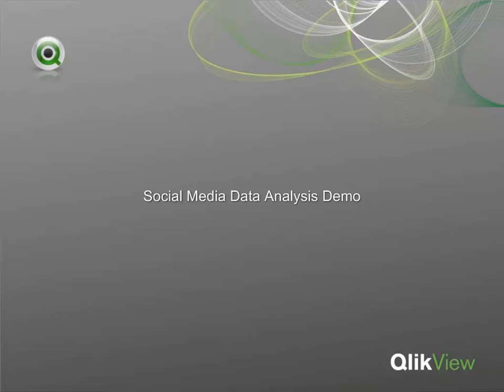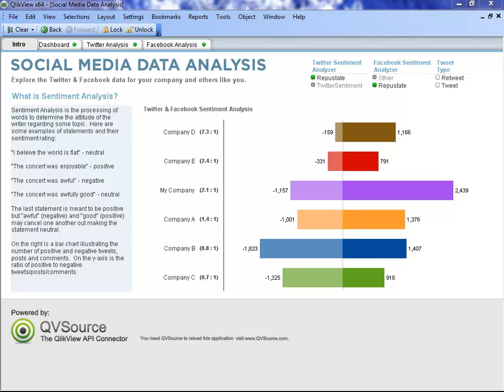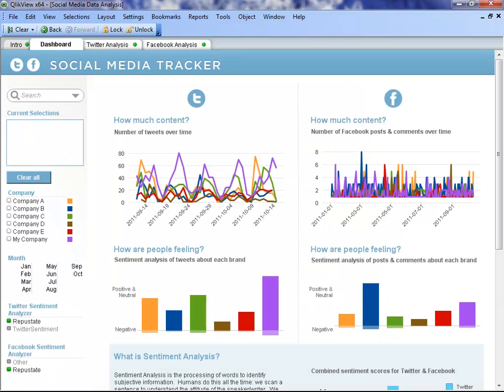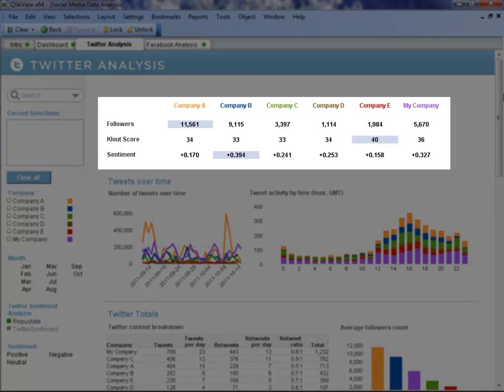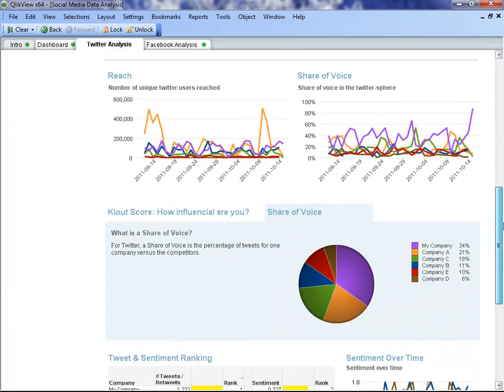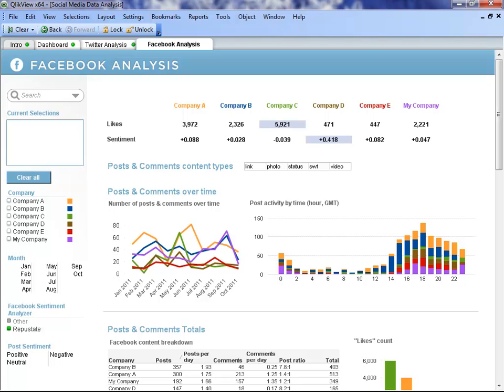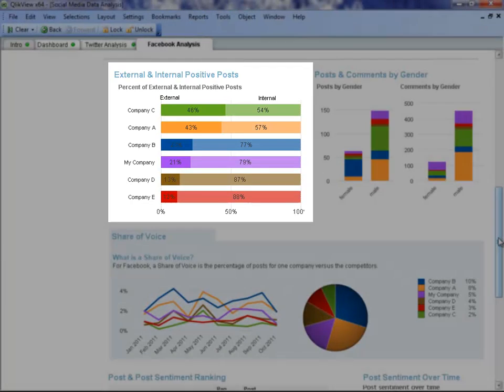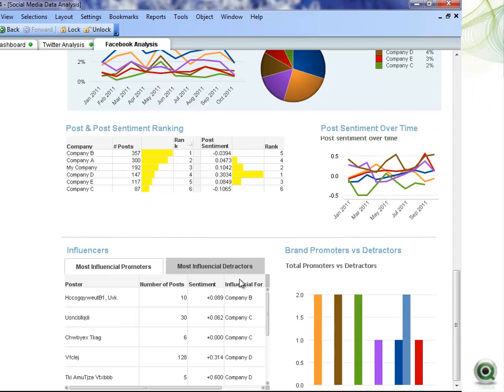Social Media Data Analysis